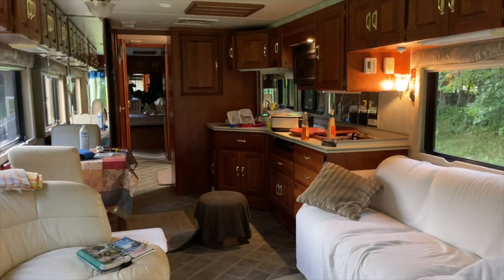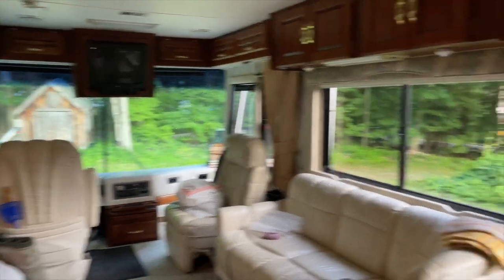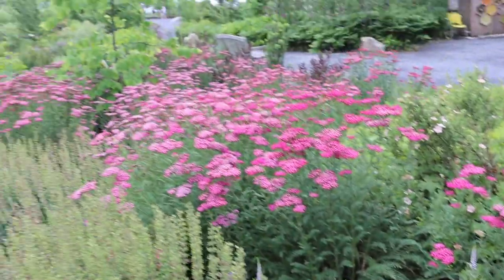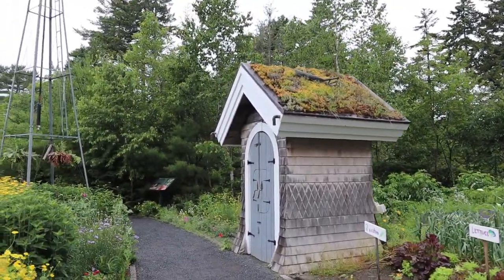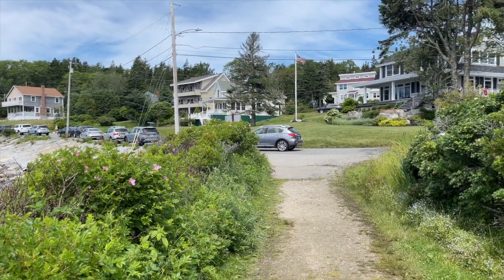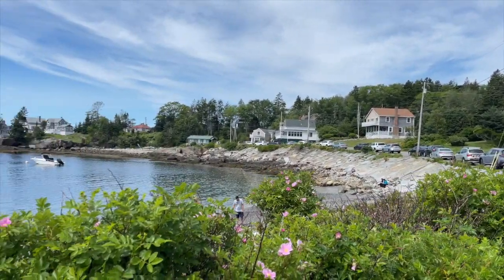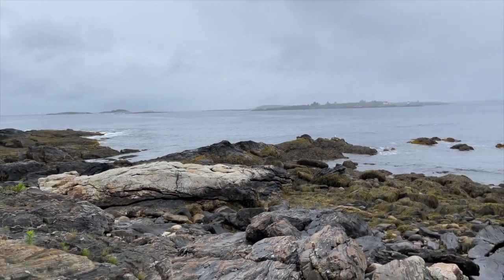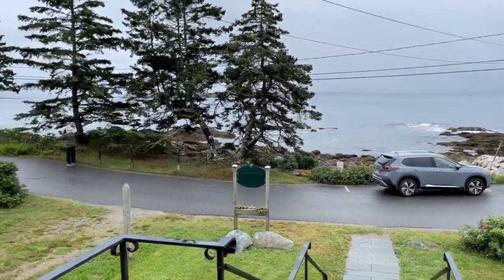WEEKLY VLOG: Our Trip to Maine | Togetherness | Monika's Beauty & Lifestyle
Weekly Vlog : Our Trip to Maine over the 4th of July.  Jay and I spend a few days RVING while on Vacation in Maine.  This Vlog will share some of the things we did on our trip and also Jay's Drone Adventure.  We enjoyed fireworks overlooking the harbor in Boothbay Harbor Maine.
Boothbay Harbor Maine Vacation Vlog July 2021

💖Thank You so much and Love to you all! 💖

👠 Products Mentioned 👠

➙ Maku CBD Full Spectrum ➙ code MONIKA50

💄Make Up I am wearing today 💄
Mostly Estee Lauder

💇On My head:
1st clip- Topper - Jon Renau- easiPart Topper 8" | Heat Defiant - 12FS8 SHADED PRALINE  You can find here at Wig Studio 1

 💇Monika's wig measurements:
22" Circumference
9" Front hairline to chin
11.5" Forehead ear to ear
12.5" Forehead to nape
5" Chin to collarbone
Height 5'6"
Large boned
This post does contain some affiliate/referral links, which means that if you purchase anything through the use of my links with amzn.to, go.magik.ly,  and Bit.ly  I may receive a small commission.
* SkinStore Use MONIKA for 25% exclusions apply.
* NuFace Use MONIKA for 25% exclusions apply.
* Gin Amber's Derma Roller Use MONI20 for discount
* Trophy Skin Monika15 for savings
* Relm CBD/CBG- Relm roll ( discount will be applied)
save 15% DDYGM15

Music- YouTube Free Music Library -  Flames by Dan Henig